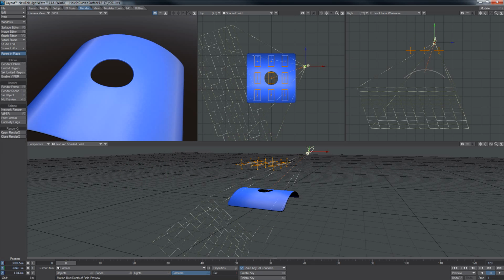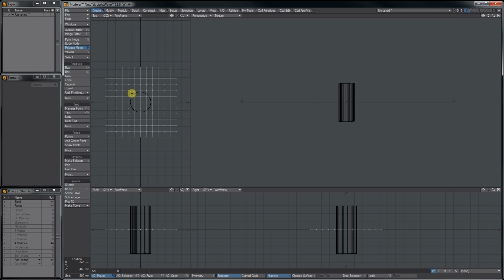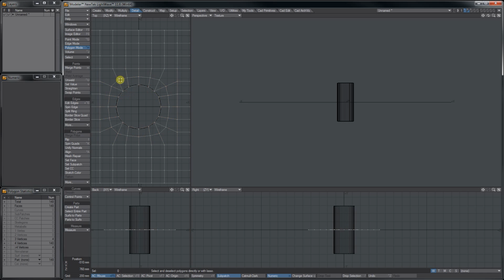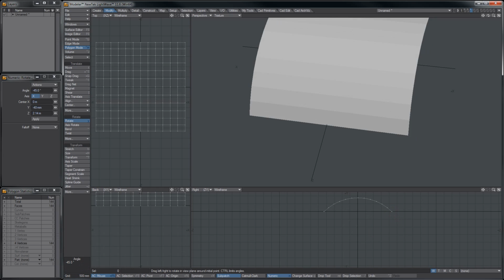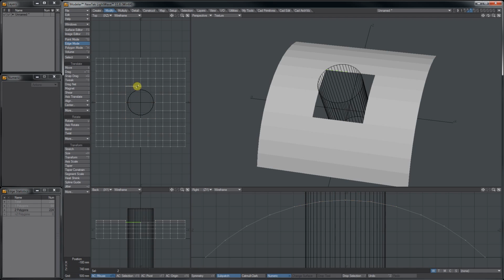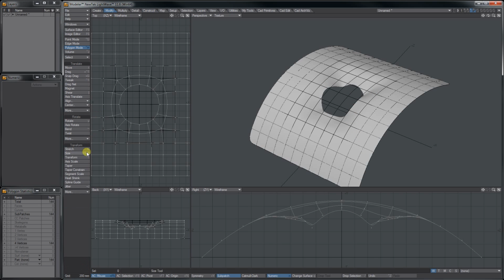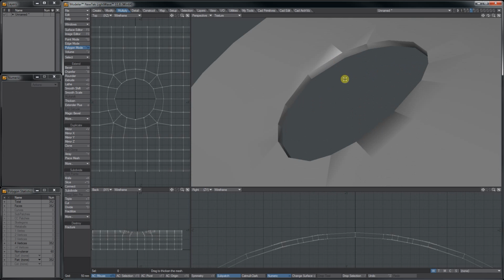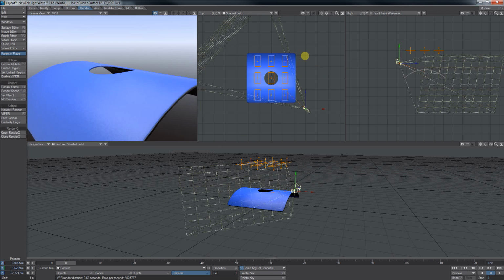LW3D - Hole In Curved Sub-D Mesh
Method using Lightwave 3D and the Heat Shrink Tool to create a round hole in a curved sub-division surface. The technique is based on a Modo tutorial by Richard Yot